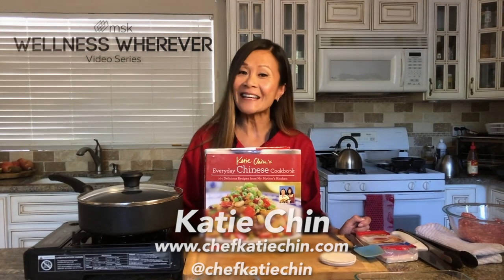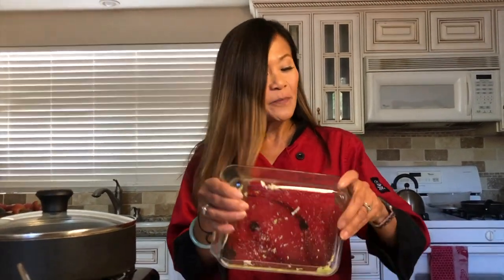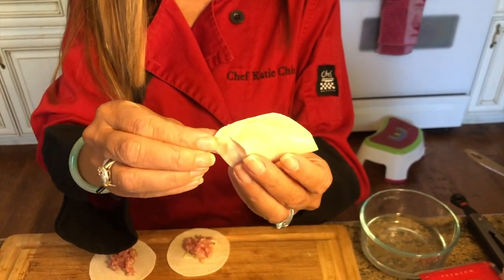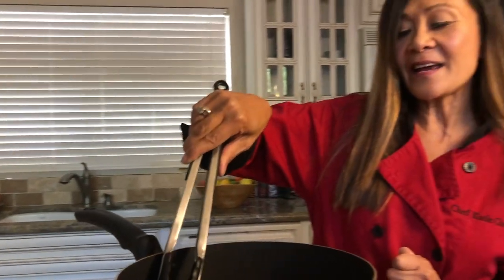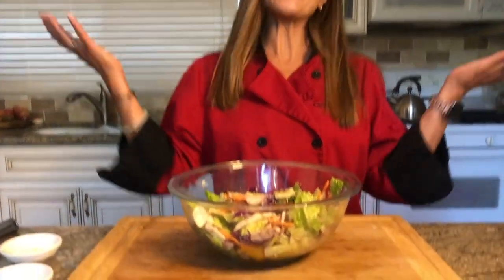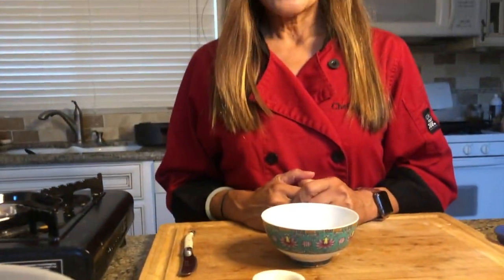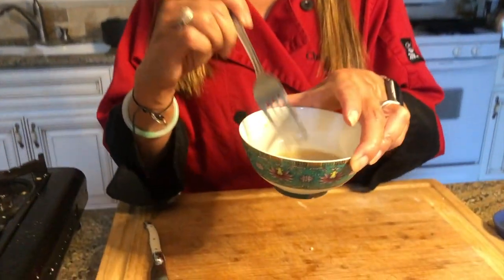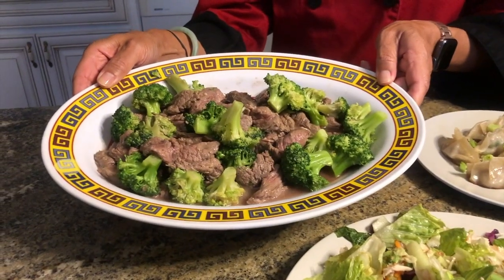Food Fatigue (Wellness Wherever)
Each video in our Wellness Wherever series is designed to bring wellness into your home or wherever life takes you during these unprecedented times. Shelter-in-place has put increased reliance on cooking at home and everyone is getting tired of the same old recipes. In this lighthearted session, celebrity chef Katie Chin, cooks up some recipes from her latest cookbook.